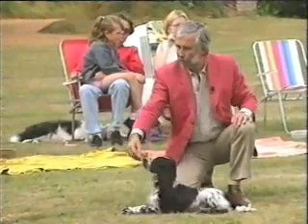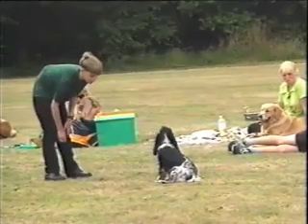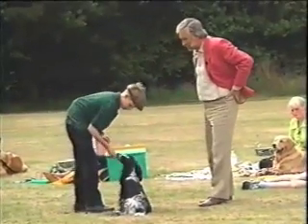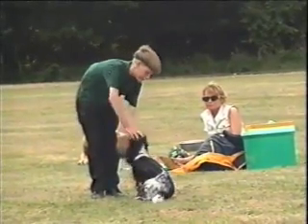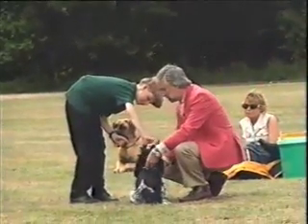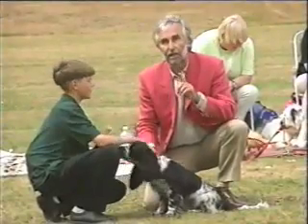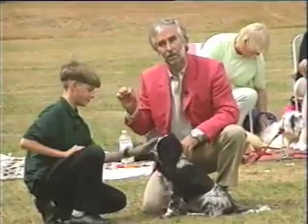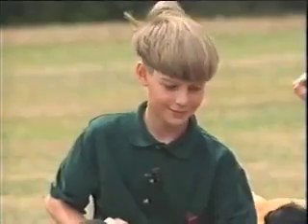Improving Control - Dog Training for Children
The first step of a recall is the hardest, so practice that first step over and over again, with a string of single step recalls.